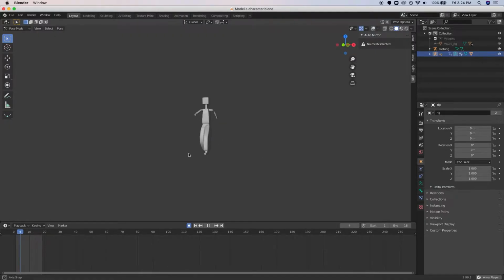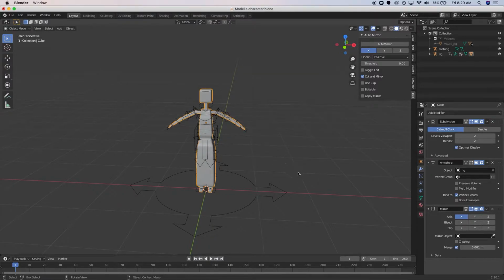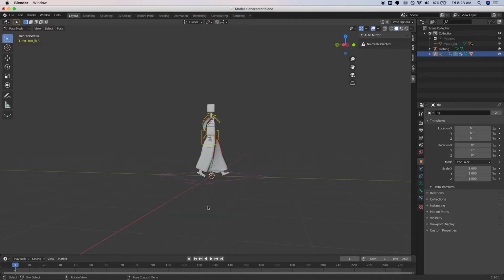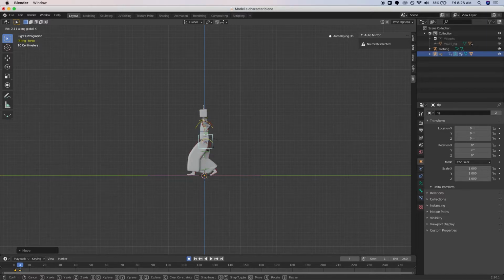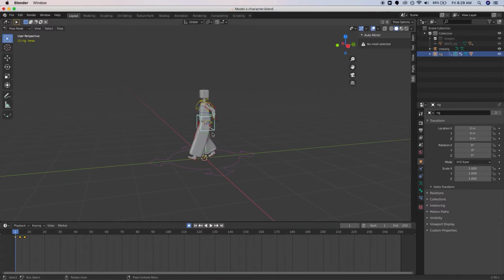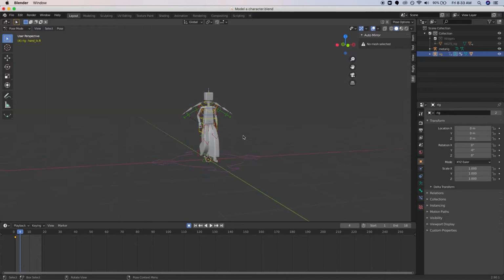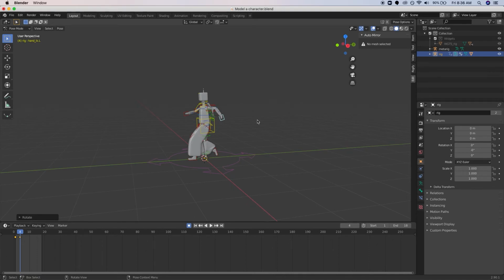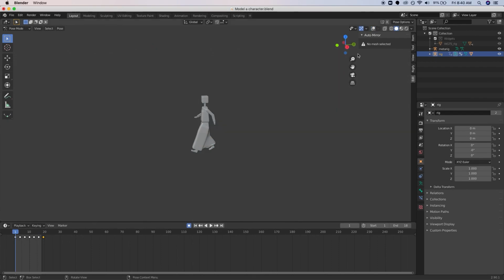Modeling and Animating a Character in Blender P 2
how to animate a walk cycle, what some simple bones do, what the simple bones are. Plus, you will do all of this with the low poly character that we made in the last video!!!(Make sure to watch that!!!) HAPPY HALLOWEEN as well!